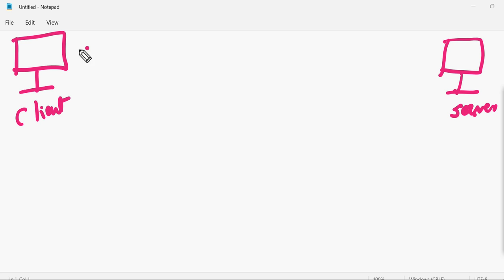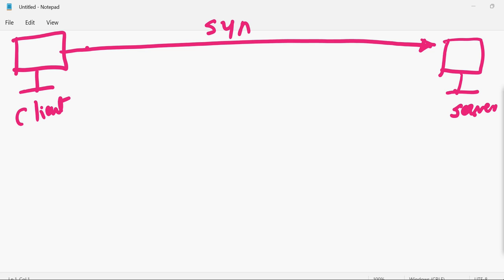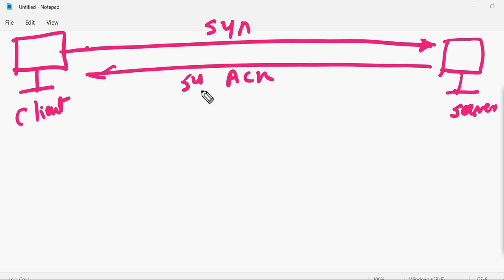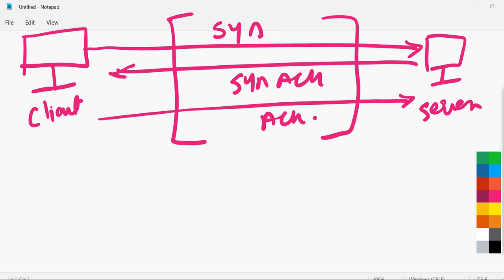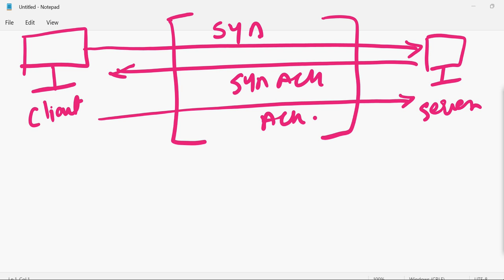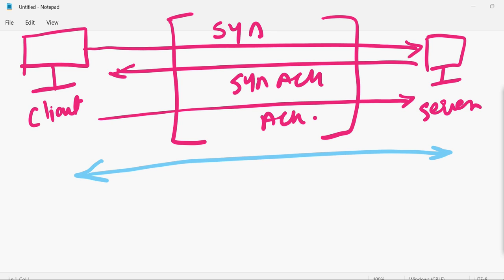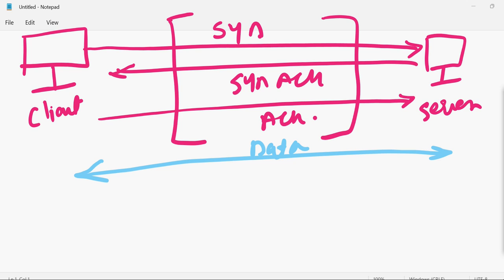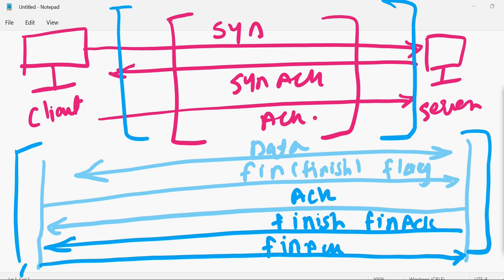TCP handshake Process : TCP four way handshake Process explained in details with examples !!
Learn what is TCP handshake process with examples